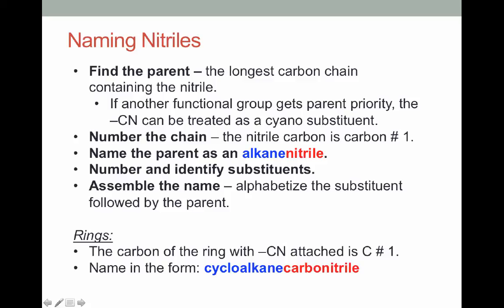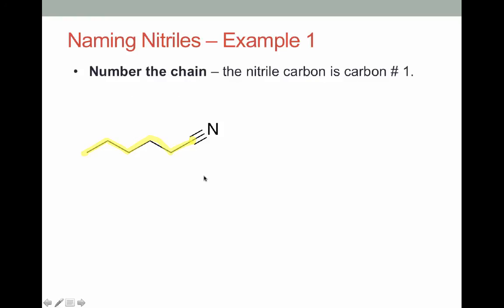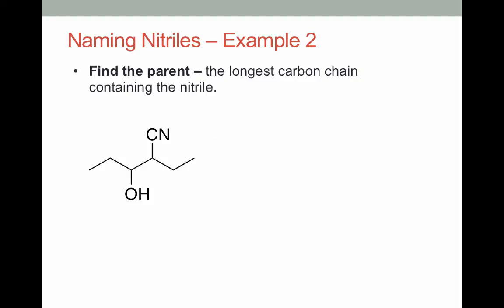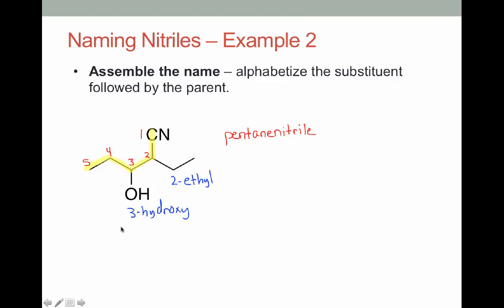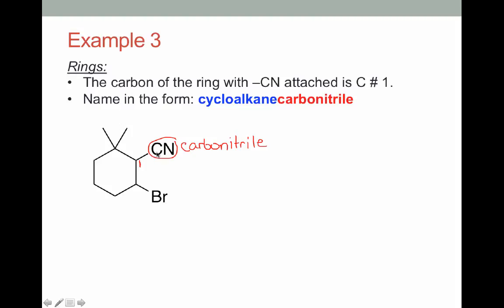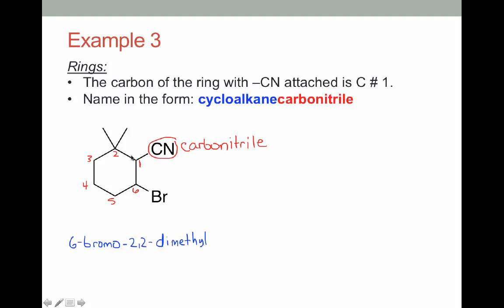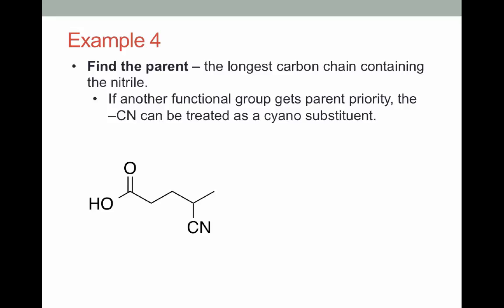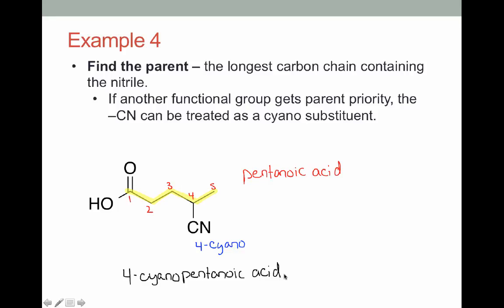Naming Nitriles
Table of Contents:

00:50 - Naming Nitriles – Example 1
00:50 - Simple Example
02:26 - Nitrile with Substituents
04:41 - Nitrile attached to Ring
07:25 - Nitrile as a Substituent